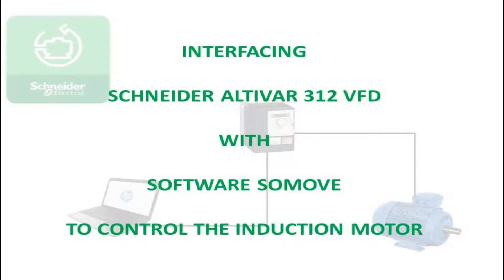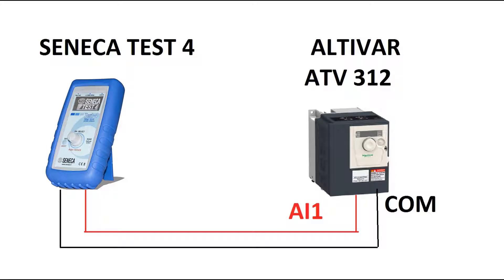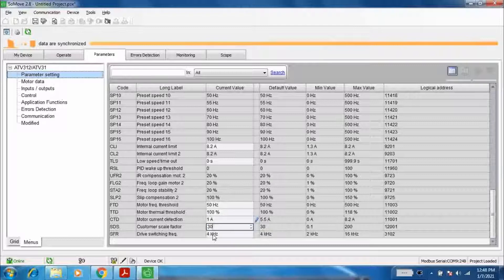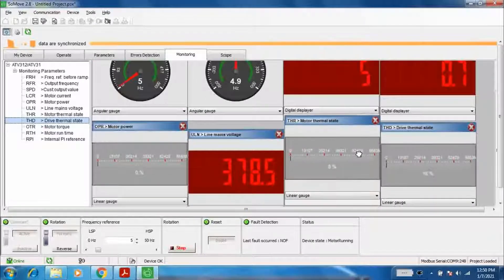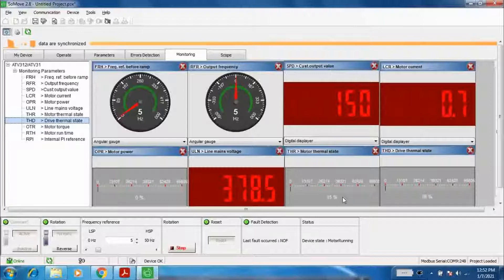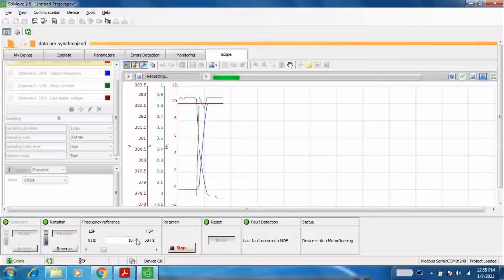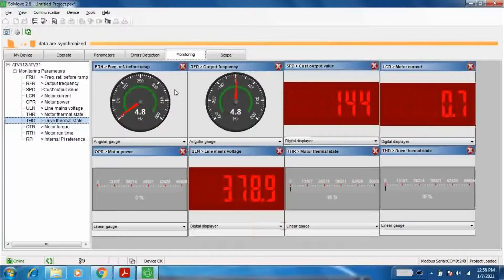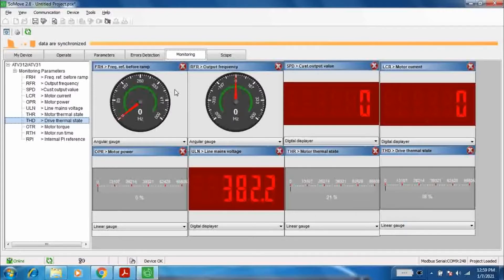Motor Controlling from Schneider ATV312 VFD using SoMove Software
Interfacing Schneider Altivar 312 series VFD with the SoMove software to control the induction motor.